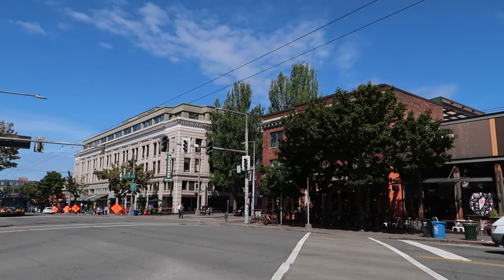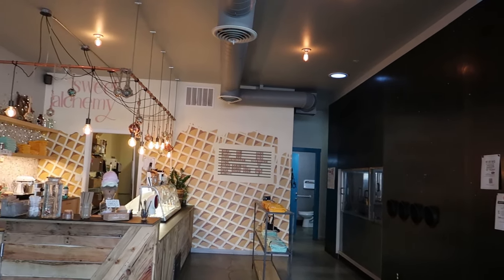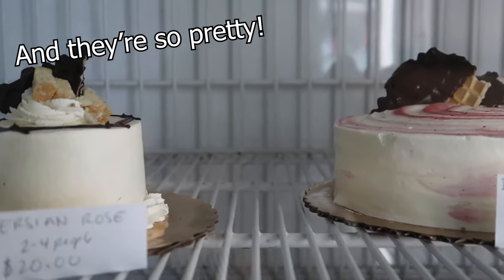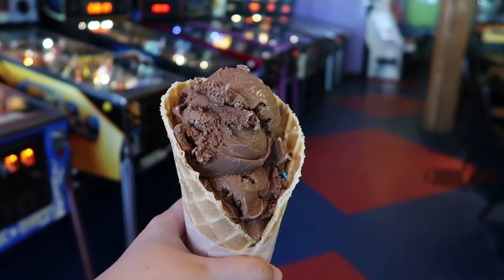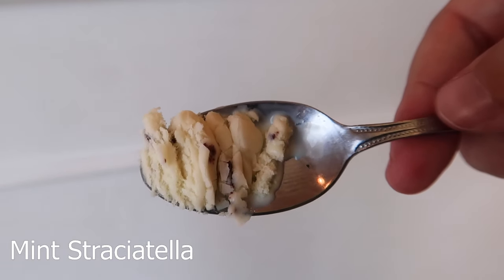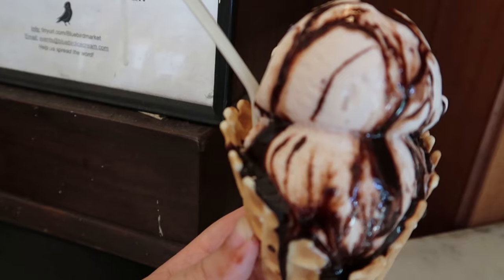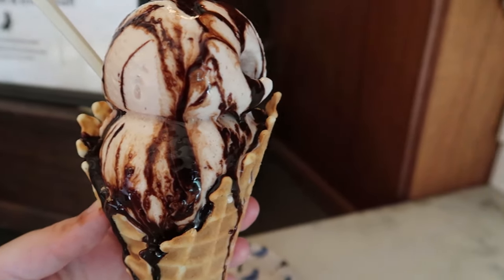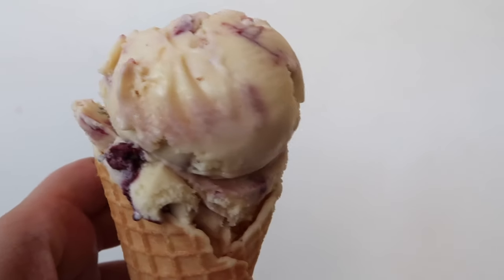Ultimate Seattle Ice Cream Tour - Part 2! (Seattle's Best Ice Cream!)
Today we're full scoop ahead with the Ultimate Seattle Ice Cream Tour, part 2! This time we're in Seattle's Ballard neighborhood for cacao nib and blackberry ripple, strawberry, and two different types of chocolate ice cream. And pinball machines.

Where we're visiting:
Sweet Alchemy
Full Tilt
Parfait Ice Cream
Bluebird Ice Cream